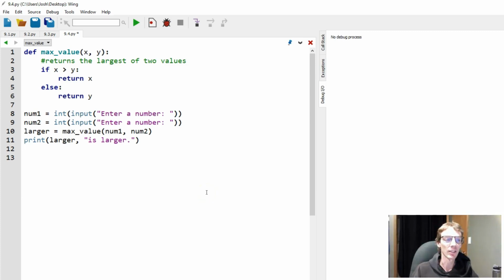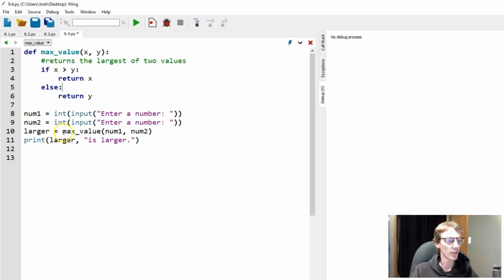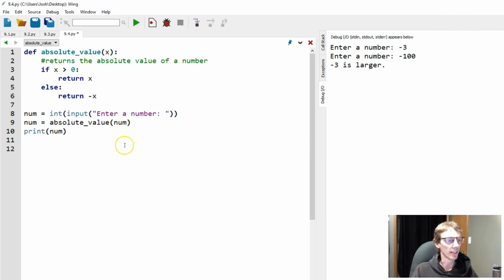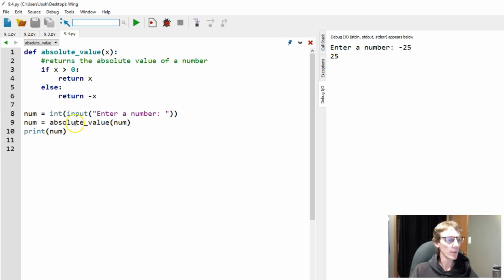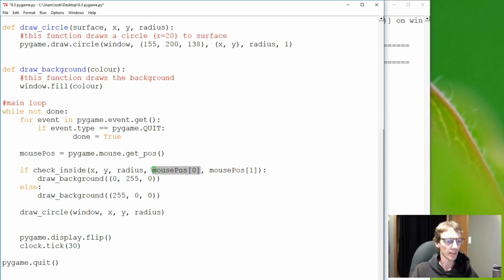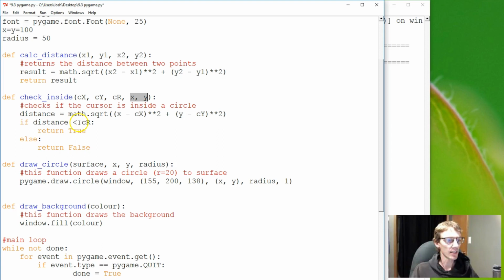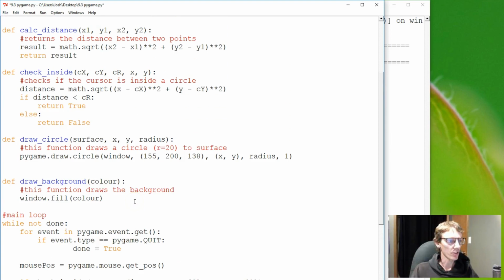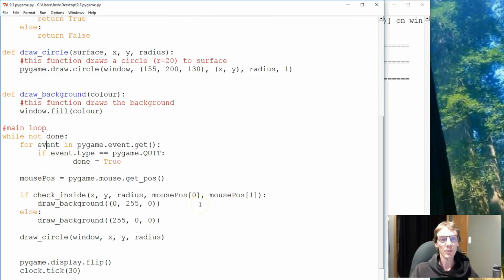9.4 - Conditional Returns